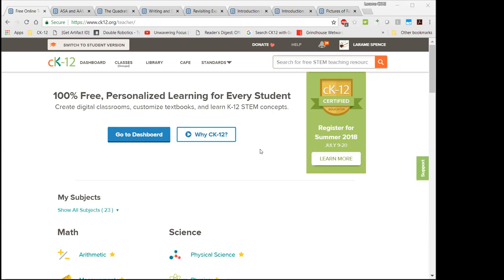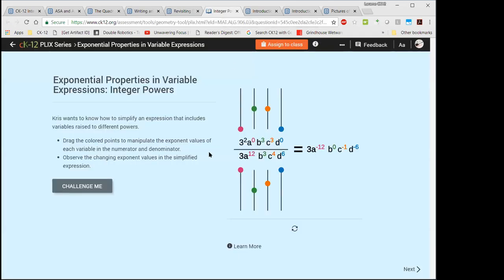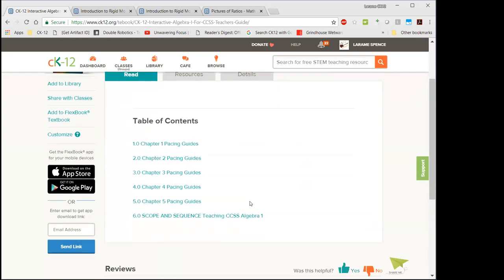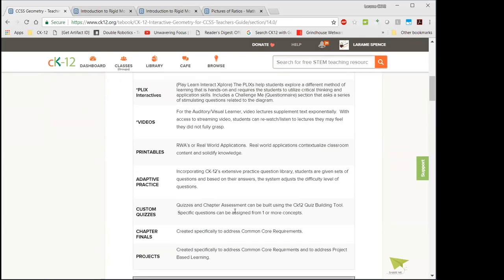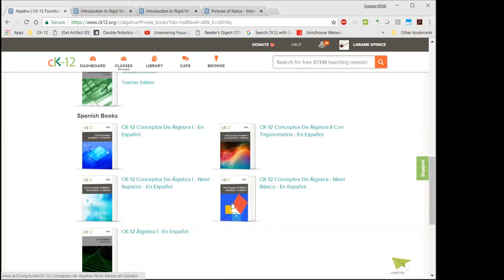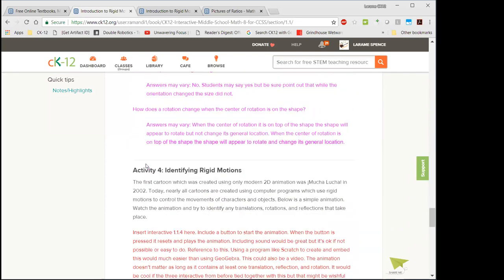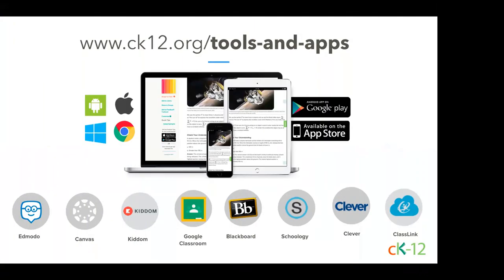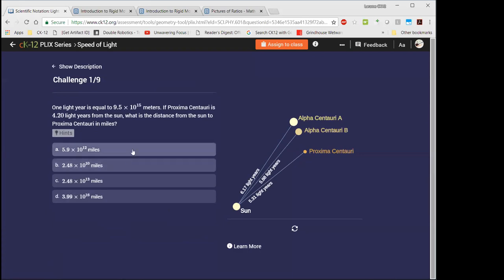CK-12 CEP 2018: Common Core Math on CK-12 (7/13/18 at 3:00 pm)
With the change of focus in classrooms to more exploratory and project-based learning, CK-12 is launching a new line of resources specifically for CCSS Math and NGSS classes. Come learn more about how our new resources can help you implement these strategies at your school.